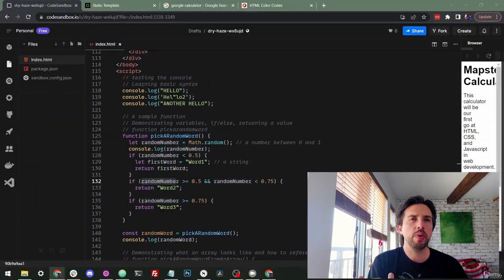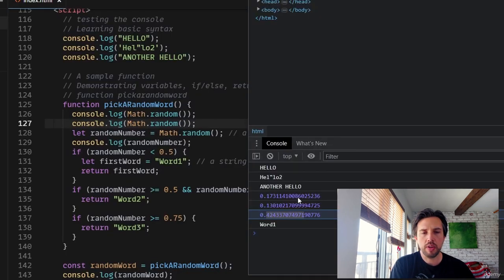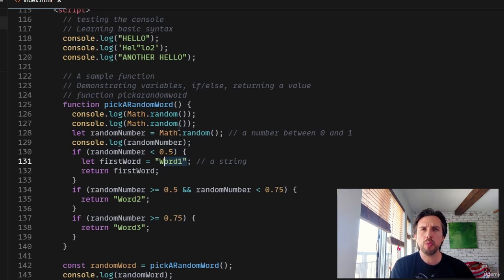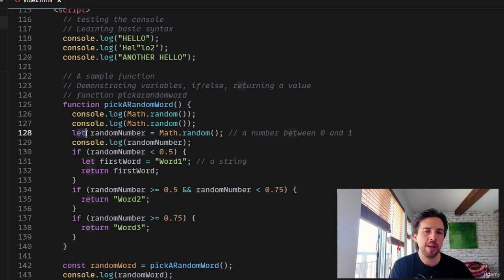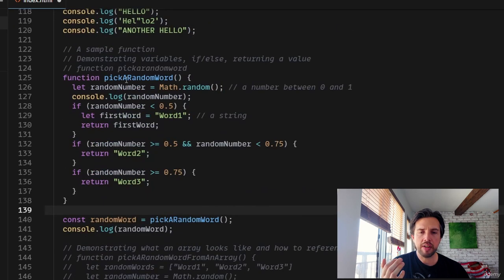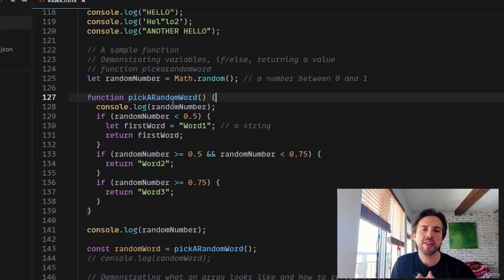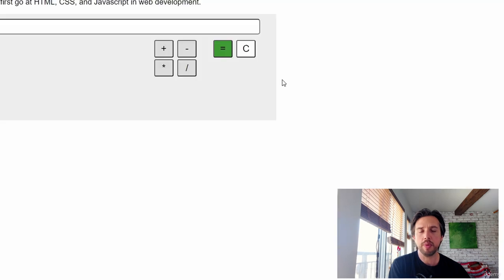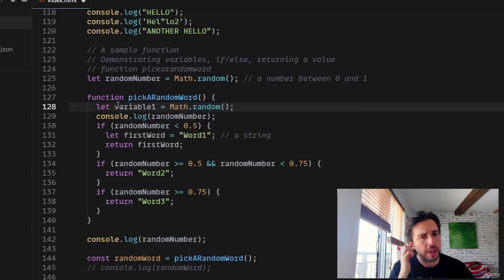1.14 - Writing Javascript 3 (Variable Types). Web Dev for GIS and Mapping